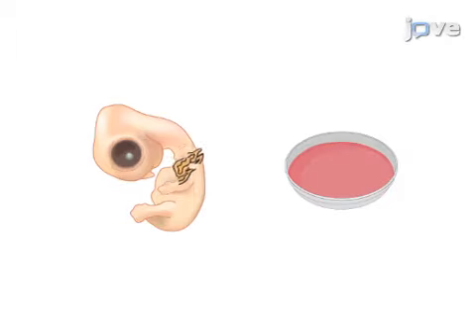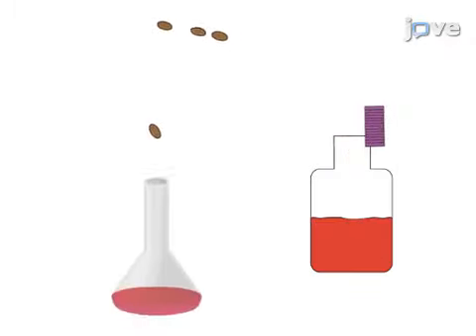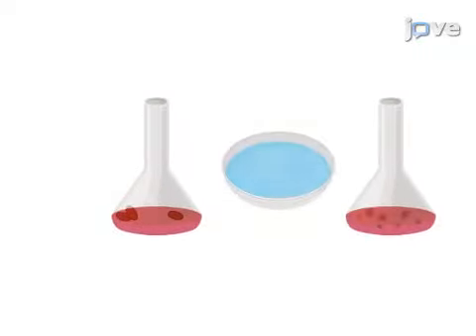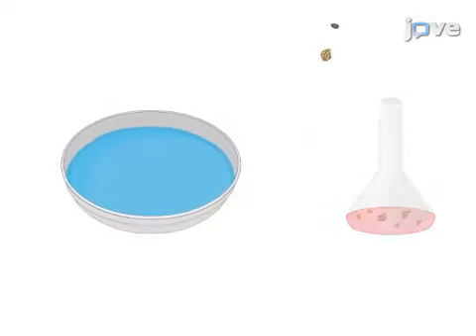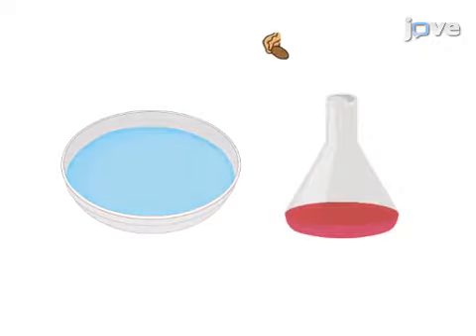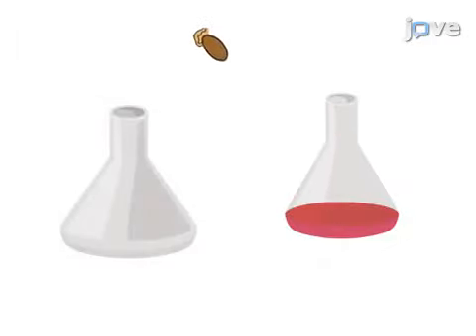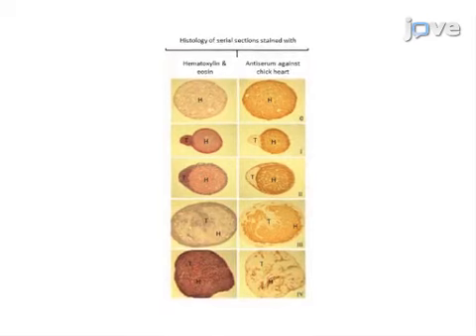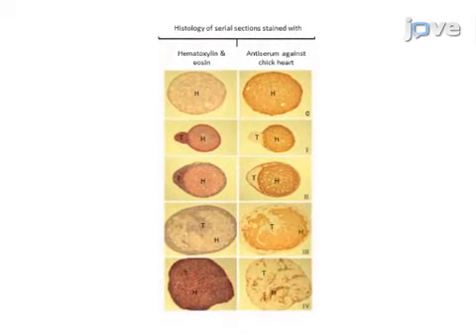Invasion Assay: to test Cancer cells and anti-Invasive compounds | Protocol Preview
Chick Heart Invasion Assay for Testing the Invasiveness of Cancer Cells and the Activity of Potentially Anti-invasive Compounds -  a 2 minute Preview of the Experimental Protocol

Marc E. Bracke, Bart I. Roman, Christian V. Stevens, Liselot M. Mus, Virinder S. Parmar, Olivier De Wever, Marc M. Mareel
University of Ghent, Department of Radiation Oncology and Experimental Cancer Research; University of Ghent, Department of Sustainable Organic Chemistry and Technology; University of Delhi, Department of Chemistry;

Here, we present a protocol to study the invasion of tumor cells into living normal tissue fragments in three dimensions. This organ culture technique is mainly applied to test potentially anti-invasive drugs in vitro.